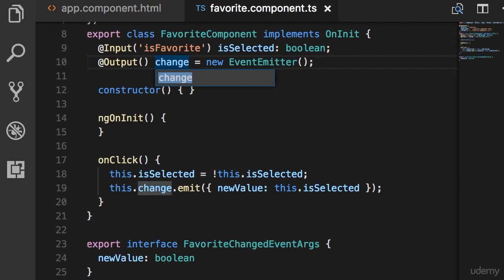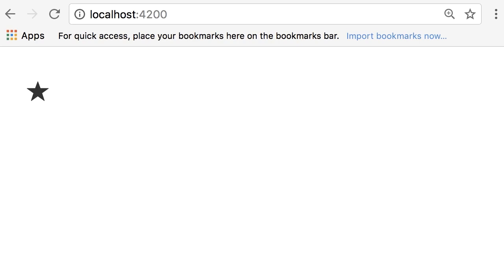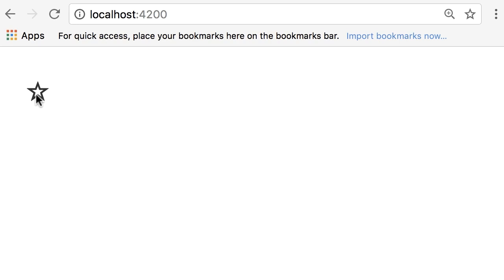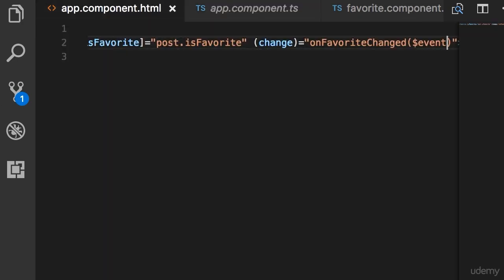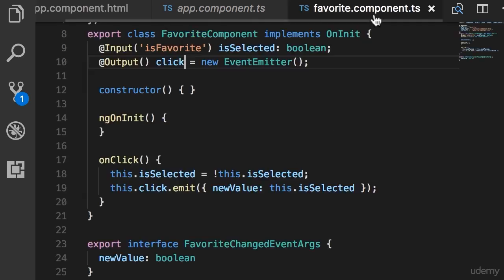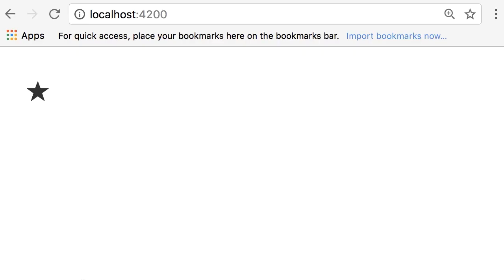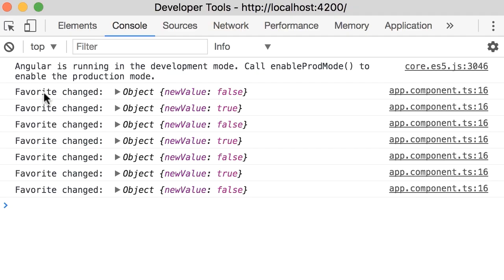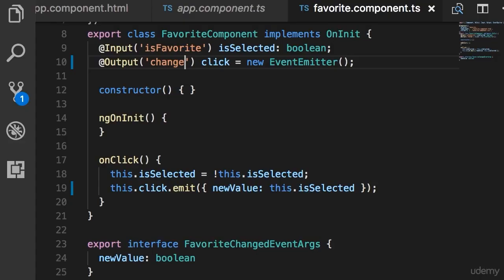057 Aliasing Output Properties